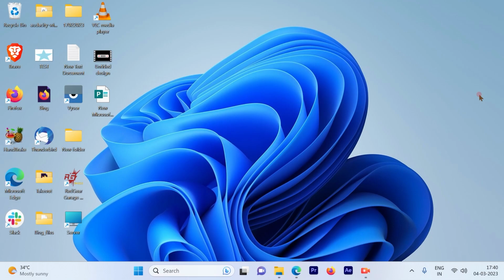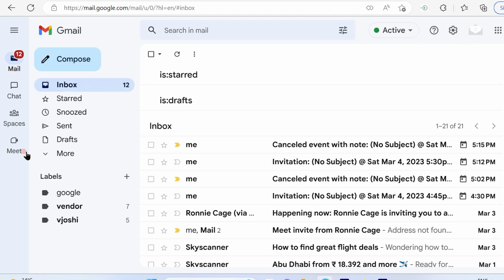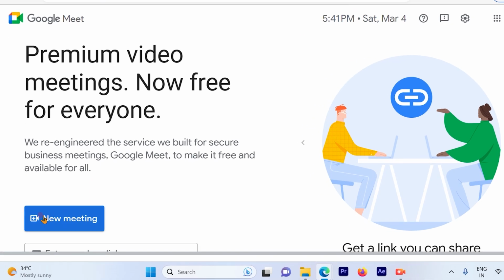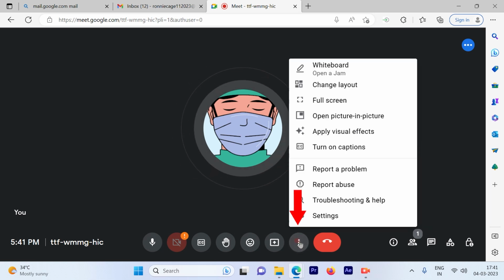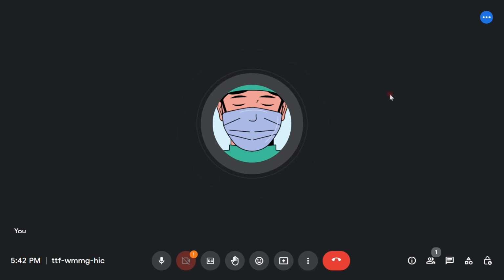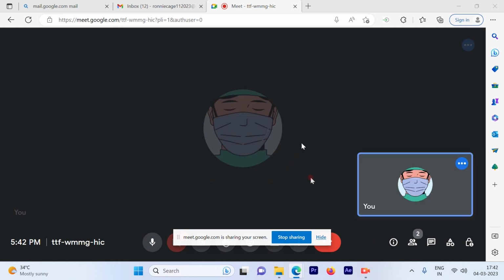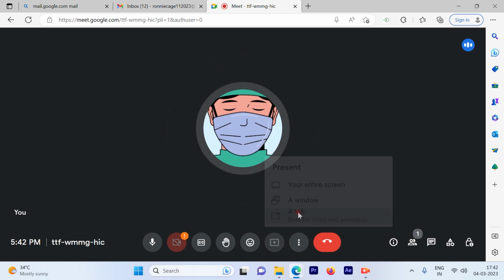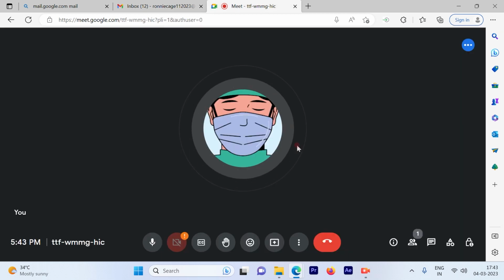Google Meet Full Screen Shared with Presentation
How to go full screen in Google Meet and share it with someone? These are actually two questions and hence involve two different steps to answer. Let me help you with both in this video. Find out how to share the entire screen or a tab of the browser when using Google Meet.